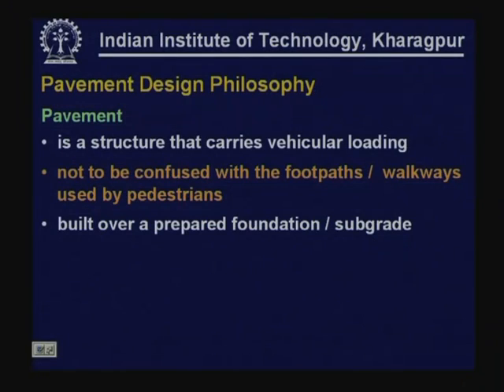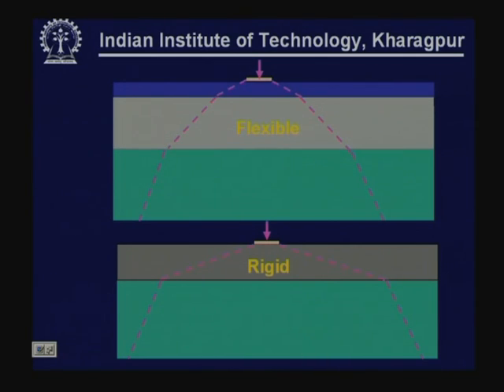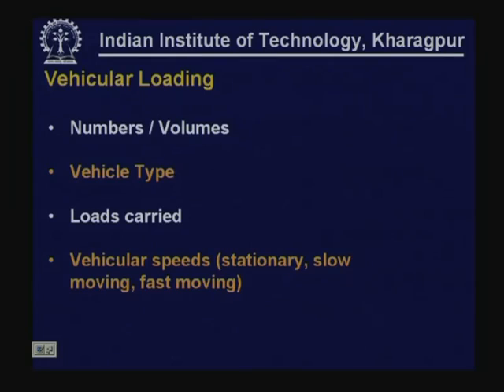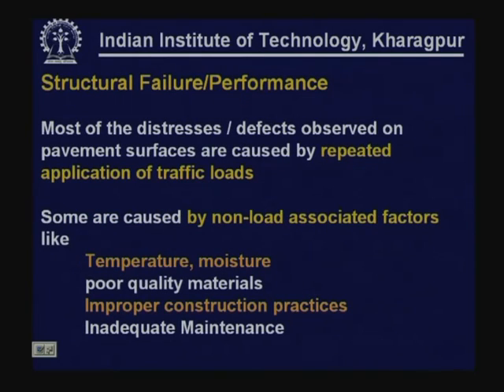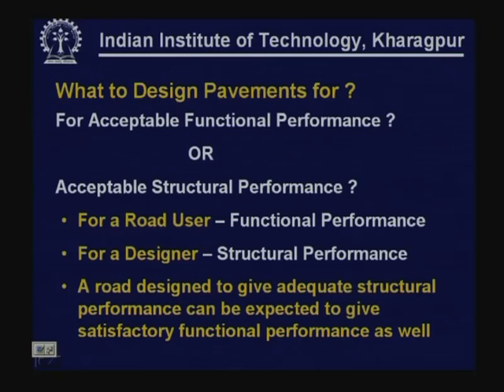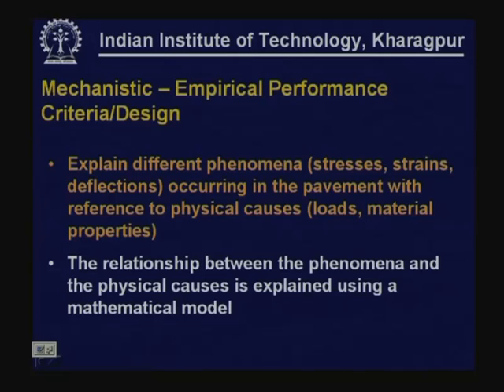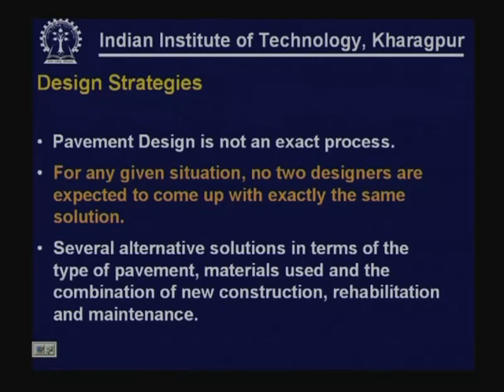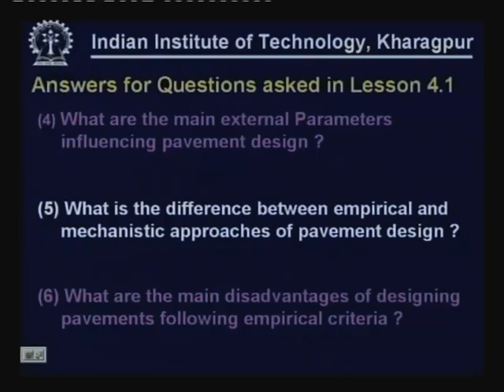Lecture - 24 Principles of Pavement Design